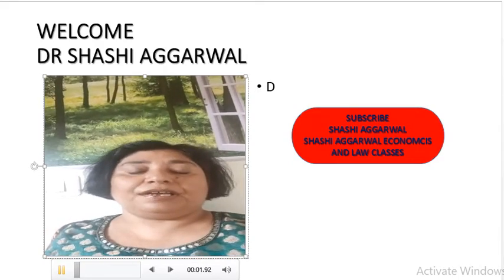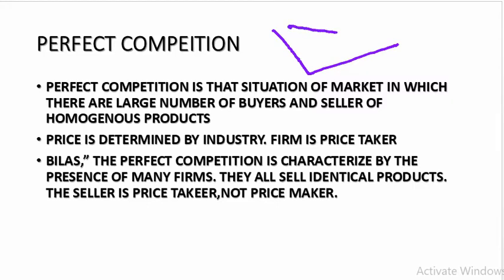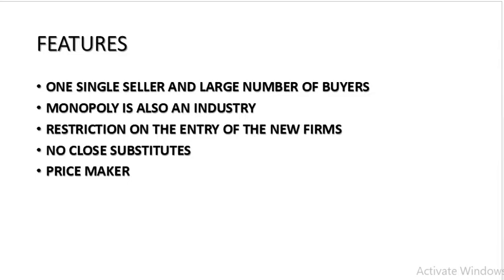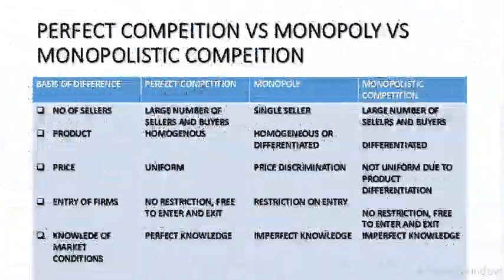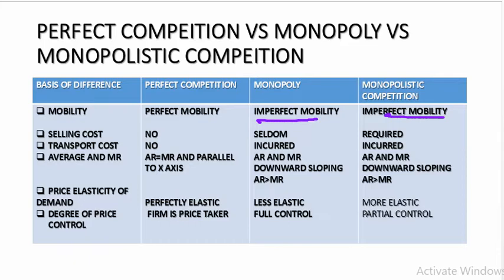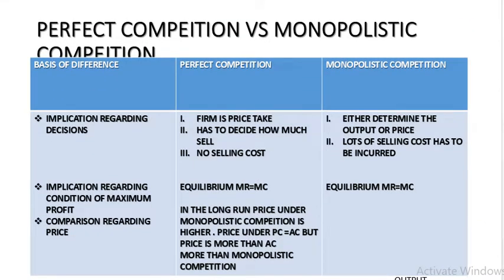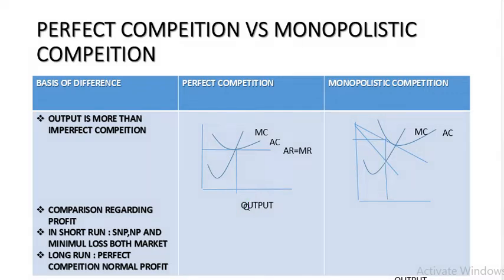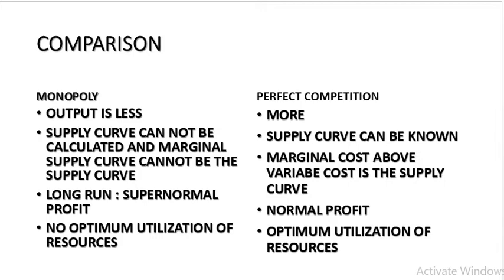PERFECT COMPETITION VS MONOPOLY VS MONOPOLISTIC COMPETITION ENGLISH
PERFECT COMPETITION VS MONOPOLY VS MONOPOLISTIC COMPETITION ENGLISH. EXPLAINED THE FEATURES AND MEANING OF PERFECT,MONOPOLY AND MONOPOLISTIC COMPETITION. COMPARED PERFECT COMPETITION,MONOPOLY AND MONOPOLISTIC COMPETITION.
SHASHI AGGARWAL CHANNEL PROVIDES VIDEOS ON ECONOMICS.COMMERCE AND MANAGEMENT SUBJECTS. WRITTEN NOTES ALSO AVAILABLE ON MY BLOG SECOND CHANNEL SHASHI AGGARWAL ECONOMICS AND LAW PROVIDES LECTURES ON ECONOMICS AND LAW SUBJECTS.